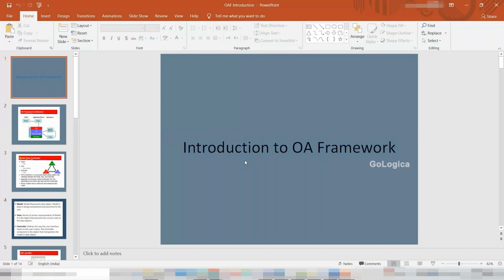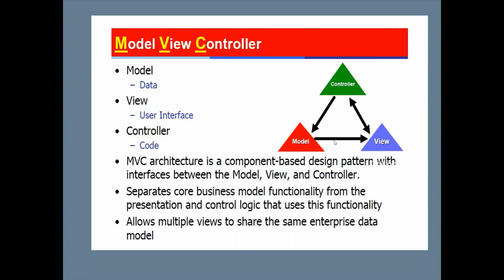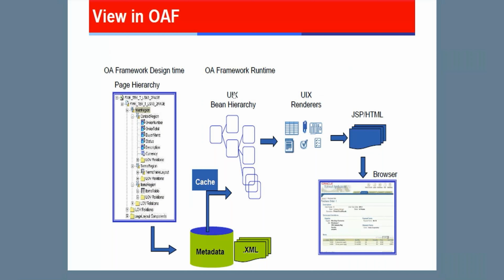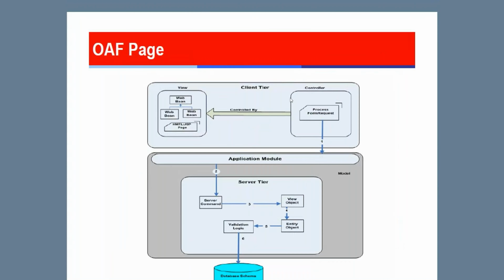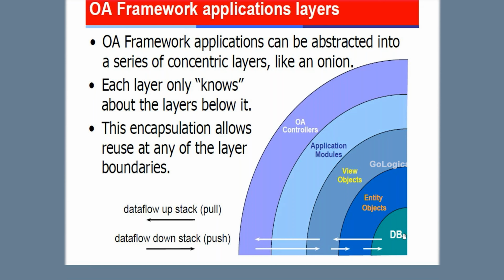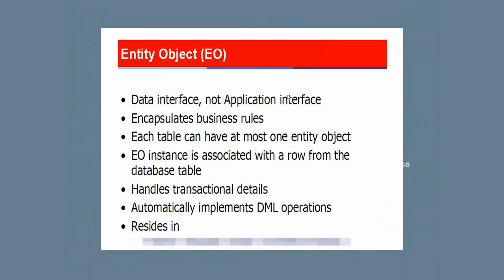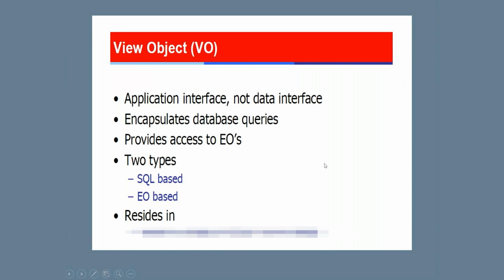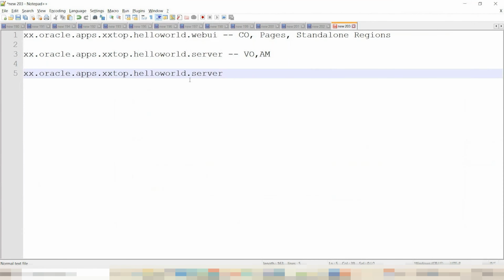Introduction to Oracle Application Framework (OAF) in Oracle Apps R12 | OAF Architecture | GoLogica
"🔍 Watch out for the GoLogica 🌐 🚀

Dive Into The success Oracle Application Framework (OAF) training Shown by GoLogica!

🚀 Explore the realm of Oracle Application Framework (OAF) training with GoLogica! Join our exclusive demo session to witness firsthand the power of Oracle coding, database management, and technical expertise. Elevate your skills, stay ahead in the tech game, and embark on a transformative career journey. Don't miss out on this chance to redefine your Oracle proficiency—reserve your spot now! 🔧🌐

👍Enroll for GoLogica Oracle Application Framework (OAF) Training

📕 Oracle Application Framework (OAF) Interview Questions?
📕 WebSphere application server: a foundation for on-demand computing?